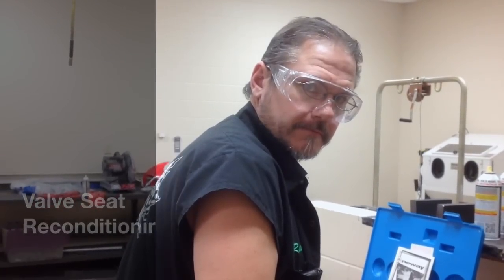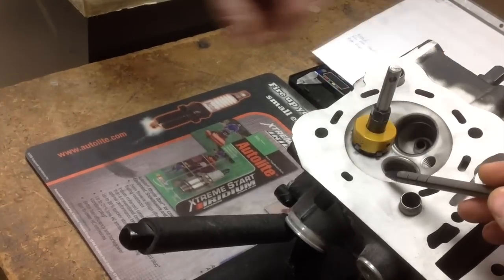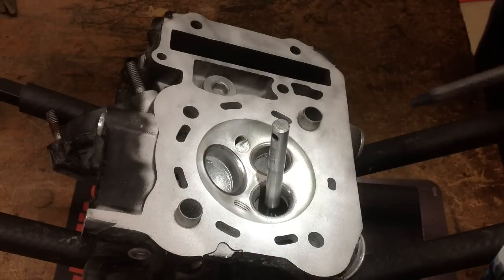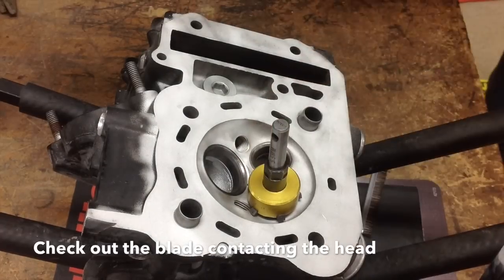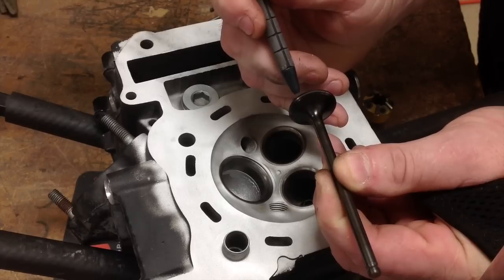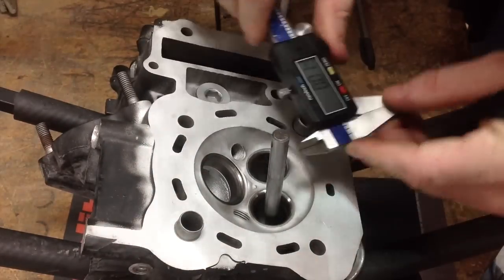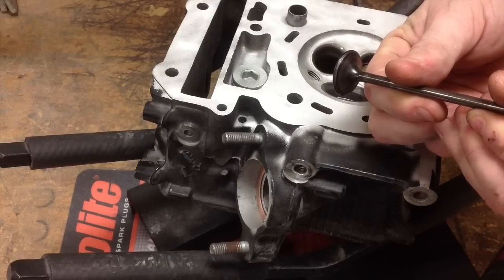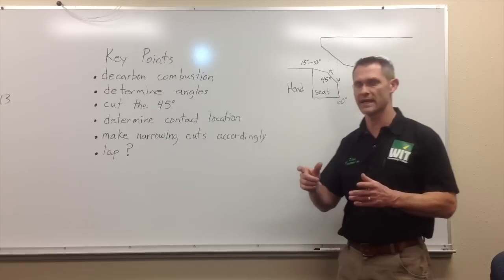How to recondition Valve Seats with Neway cutter heads. How to do a valve job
This video is about Valve Seat Reconditioning using Neway cutter heads and Neway's drive system.

Keep Wrenching,
Shane Conley
Instructor/Motivator/Motorcyclist